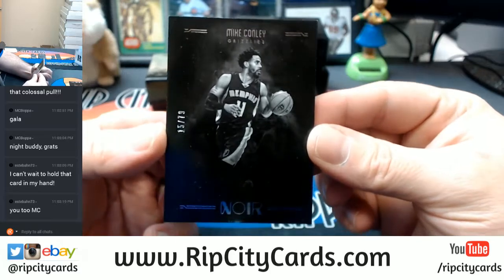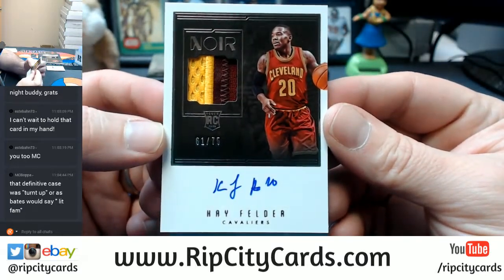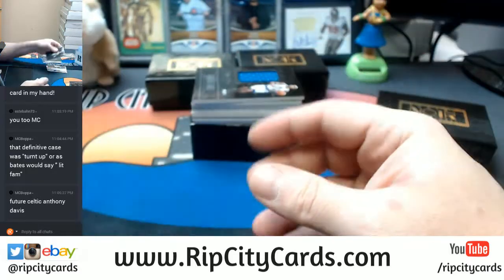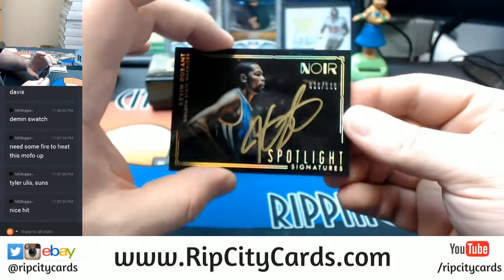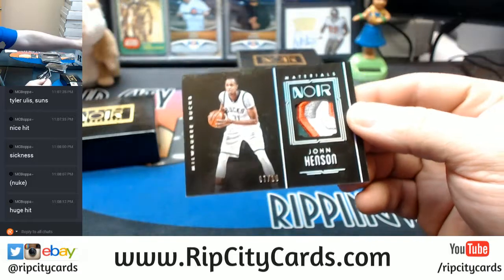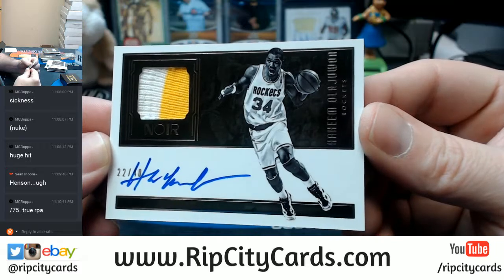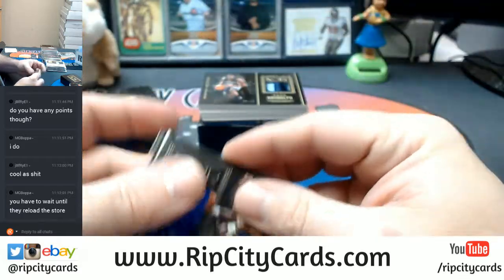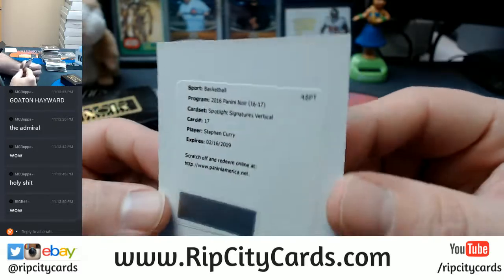Panini Noir Basketball 2016 17 Full Case EBAY #2